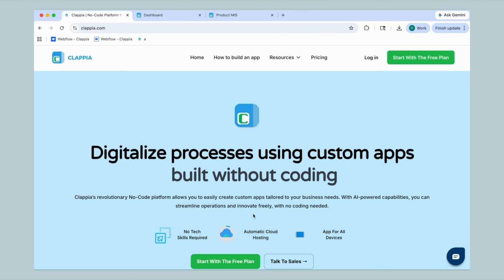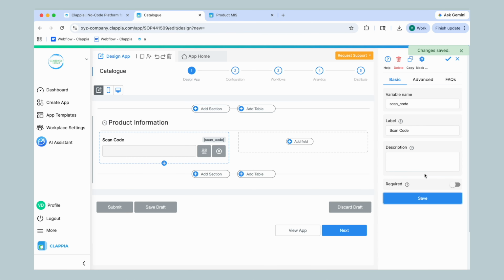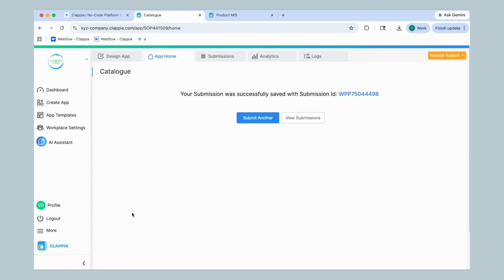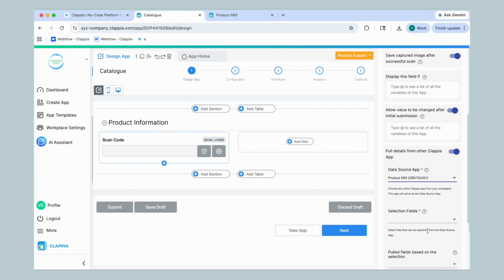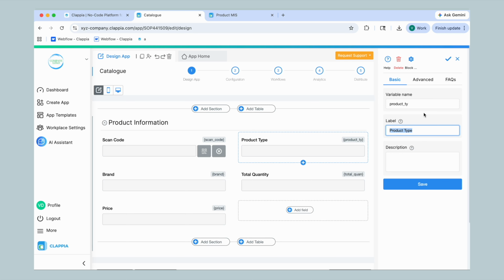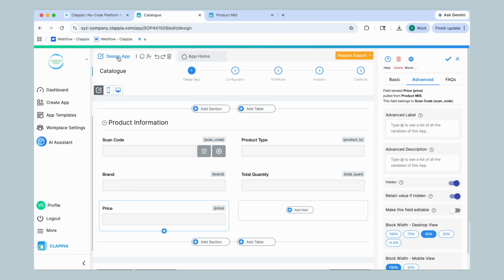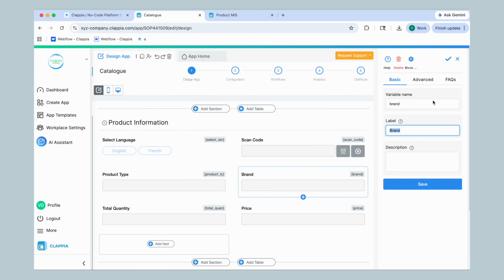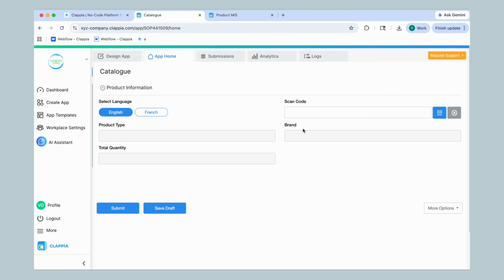QR Code & Barcode Scanner ⢸ Save Images & Manage Pulled Data in Clappia ⢸ No-Code Low-Code Platform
QR and barcode scanning can be used for much more than simply capturing a code. In Clappia, you can also save the scanned image for your records and control how information pulled from another app is presented and used in your forms.

In this video, you’ll see how to save images captured during QR or barcode scans, make pulled data editable when required, keep fields hidden for calculations or other background processes, and change field labels and descriptions based on conditions.

-Saving the image captured during a QR or barcode scan
-Making pulled data editable when users need to update it
-Keeping pulled fields hidden when they are only needed in the background
-Changing field labels and descriptions based on conditions
-Using scanned and pulled data in more flexible business processes

These options can be useful for inventory tracking, asset management, field operations, inspections, product identification, and other processes where QR or barcode data needs to be connected with existing business records.

🔗 Related Resources

-Follow us for more no-code, low-code, and automation tutorials